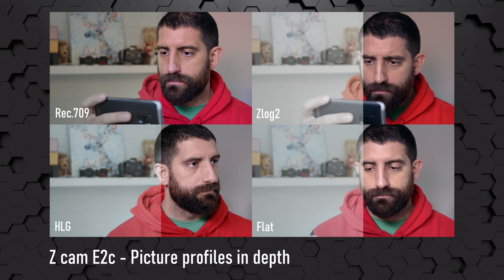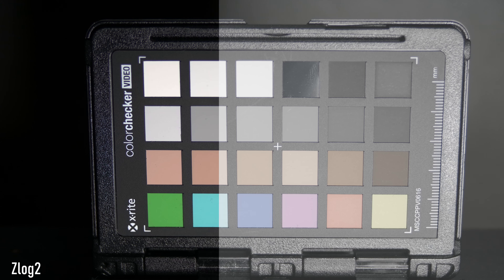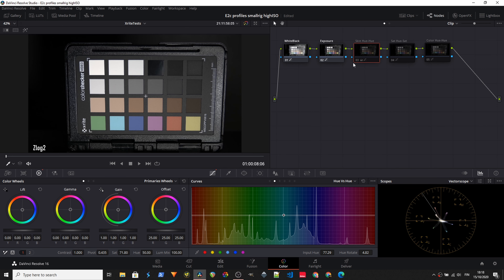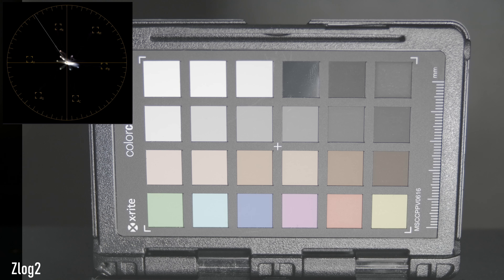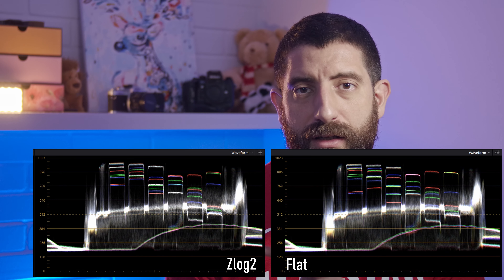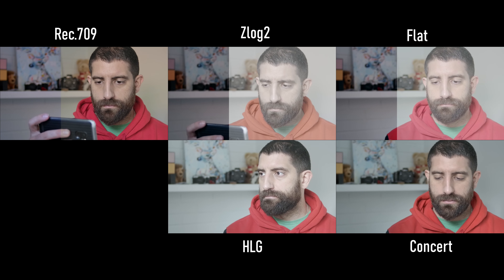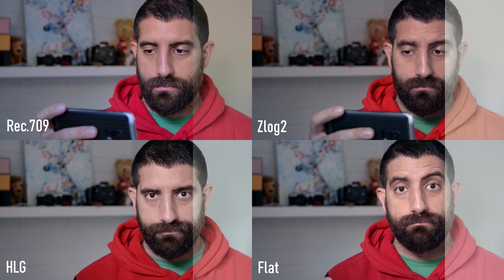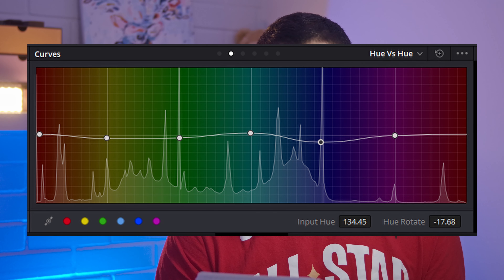Z cam E2c - picture profiles EXPLAINED (Rec.709, Zlog2, Flat, HLG and even Concert!)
The Z cam E2c is a tiny camera that packs a punch. Let's take a deep dive on the different picture profiles!

Rec.709, Zlog2, Flat, HLG and Concert (?)

0:00 Intro
0:09 For the impatient ones
0:42 How were the tests done
3:41 Rec.709
4:18 Zlog2
5:54 Flat
6:52 HLG
8:04 Concert
8:44 The ISO surprise
10:08 General findings
10:56 Conclusions

Official excuse for mistakes: it turns out that with my setup, editing the 4K h265 files of the E2c is fine, UNLESS you have more than one stacked clips, then it slows down a ton. It was also the first time that I post in YouTube in 4K (render+upload took a good 2.5h. Now that the video is up, I spotted a couple of mistakes, so here they come:
02:43 the waveforms are the ones from my head, not the Xrite chart. The message is still valid though.
06:58 instead of Zlog2 it should say HLG

My cameras and accessories:
Sony a6400